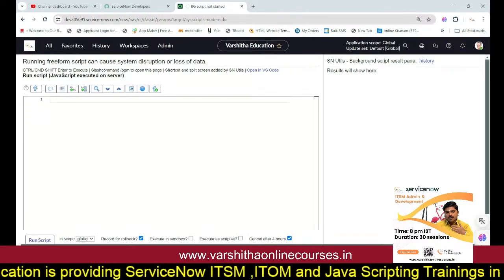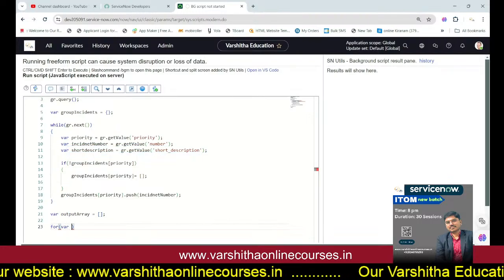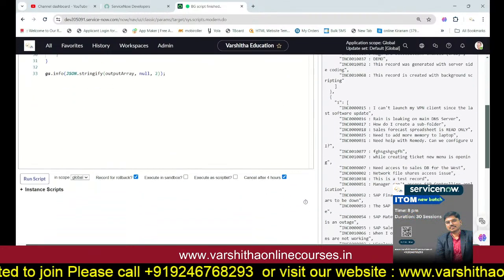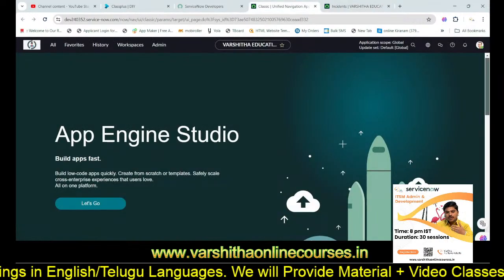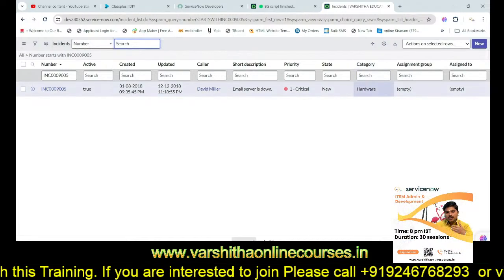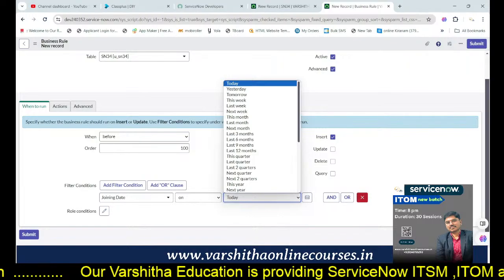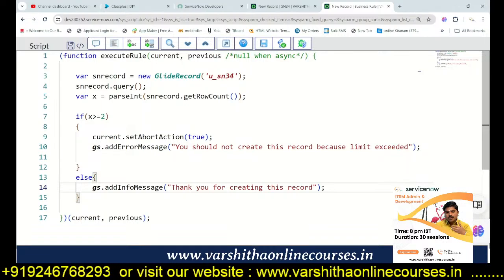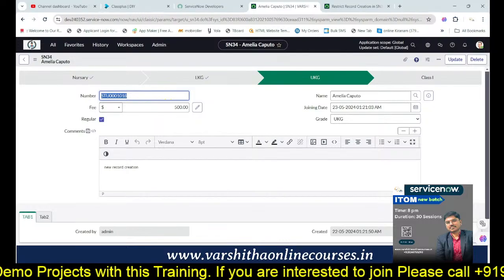Weekend Servicenow Developer Interview Questions in English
Hi Everyone,

Do You want to Purchase Our ServiceNow – ITSM Training Classes and Materials in Telugu & English Languages.

ServiceNow - ITSM Admin & Dev Training Classes in Telugu Validity 30 Days

ServiceNow Admin & Dev - ITSM Course Material Life Time Validity

ServiceNow Admin & Dev - ITSM Training Recorded Classes in Telugu

ServiceNow - ITSM Admin & Dev Training In English Validity 1 Year

ServiceNow - ITSM Admin & Dev Training Classes + Material Life Time Validity

ServiceNow - ITSM Admin & Dev Training + Material in Telugu Validity 1 Year

Code: JQSTY